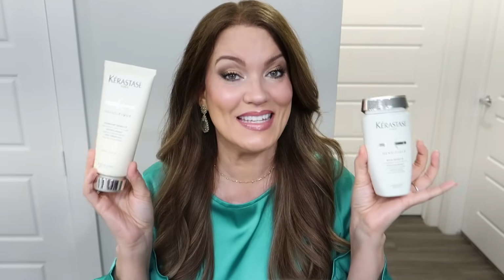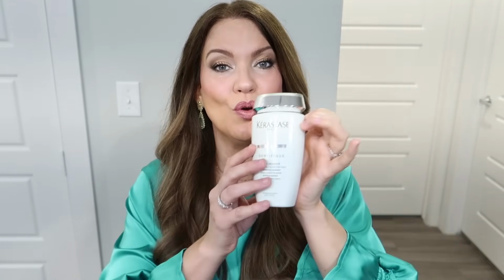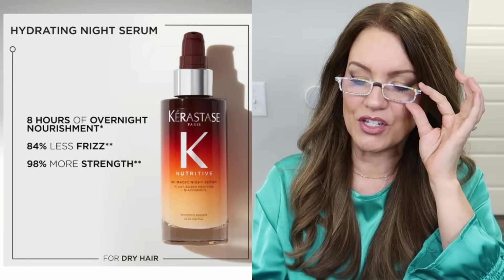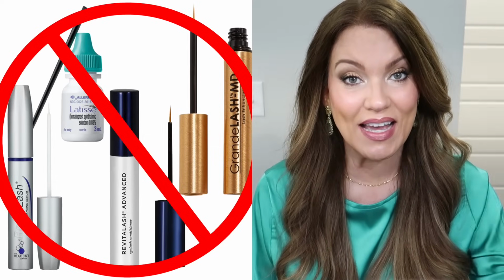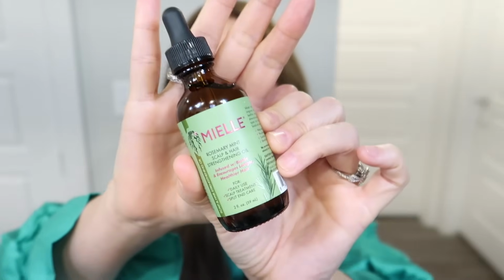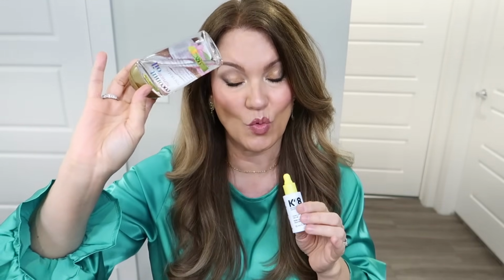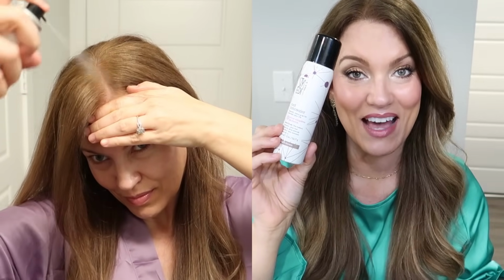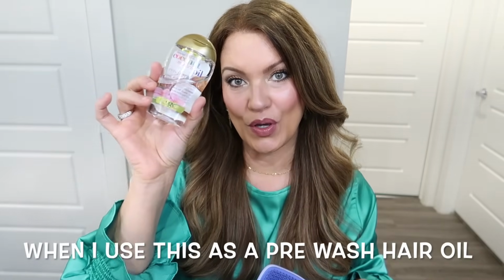LONG, HEALTHY HAIR Over 50! This is my ULTIMATE HAIR ROUTINE!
🔷 KERASTASE DENSIFIQUE HAIR SHAMPOO & CONDITIONER already DISCOUNTED GIFT SETS (comes in a discounted gift set & here are the other discounted holiday gift sets on sale to save more) + FREE SHIPPING & FREE GIFTS!!!

🔷 K18 GIFT SET (🔥best value with K18 hair oil) or this is another DISCOUNTED K18 GIFT SET

🔷 HAIR DRYER

🔷 CURLING IRON

🔷 BLUE ROUND BRUSH/DETACHABLE HANDLE/ROLLER (1 3/8)

🔷 STYLE ON STEROIDS SPRAY (texture, volume, memory hair spray. also a heat protectant, great for color treated hair)

🔷 SILK PILLOWCASES (MY FAVORITE - best quality) (2nd fave - thinner but still really nice)

🔷 K18 LEAVE IN HAIR OIL (small bottle) (large bottle) 🔥best value in this GIFT SET

WHAT I'M WEARING:
👚TOP: (runs a little big, maybe size down)

No pressure to EVER use my links. But if you do, thank you bunches! Please consult with your Dr before trying products I discuss. Products mentioned are what works FOR ME.

*Balayage vs highlights photo courtesy of mykaoshop.com